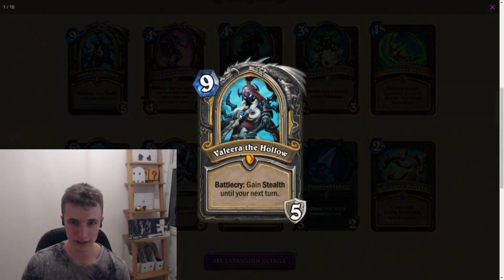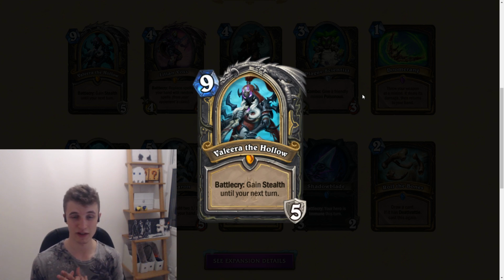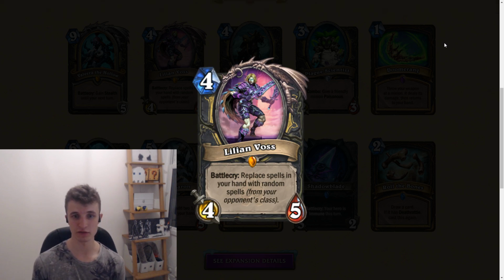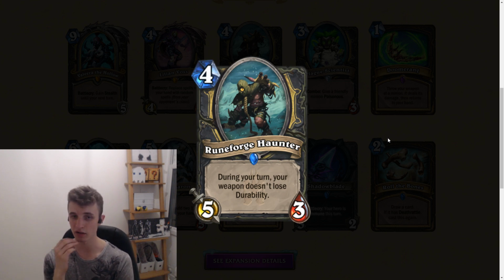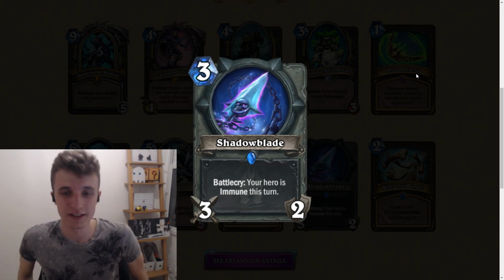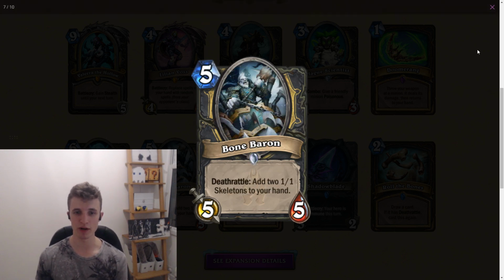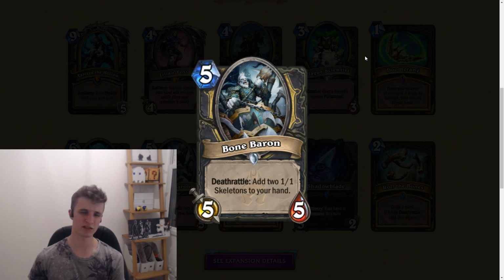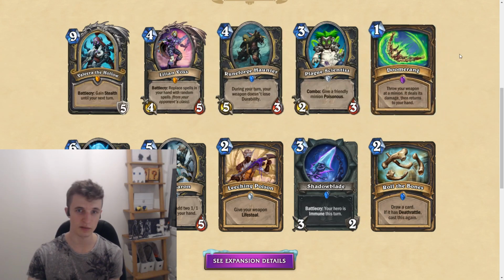Knights of the Frozen Throne Card Review by J4CKIECHAN #6 - Rogue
Here is the 6th part of my KOTFT card review where i discuss my opinions on the new rogue cards. Let me know what you guys think to these cards in the comments below!

To see me playing interesting decks check out my twitch channel where i stream regularly